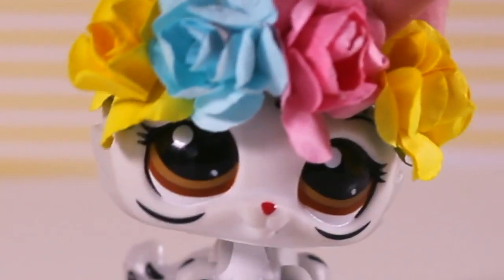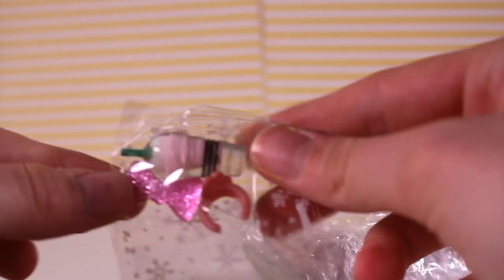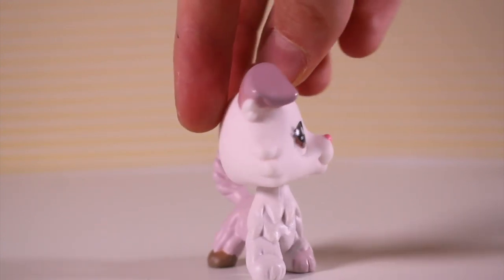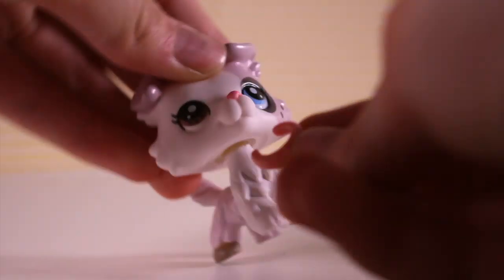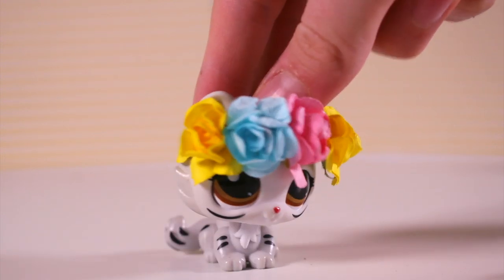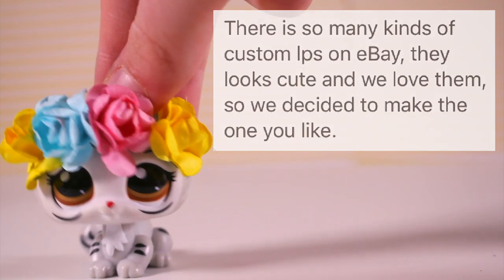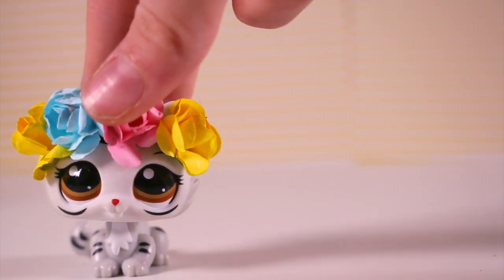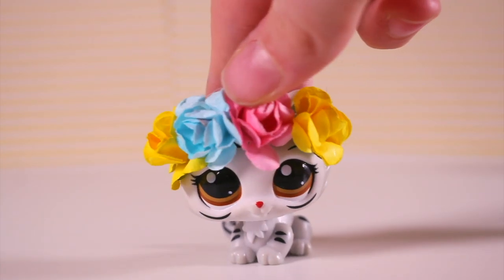REVIEWING THE SUMMER EDITION WHITE COLLIE!?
In today's video, I review an amazing collie by the white collie makers! I hope you enjoy it and if you're interested in buying something of theirs, here are some links to their social media and Amazon platforms!

Hi there, I’m Lily! A girl with a passion for video making and photography! I have currently been making videos; including skits, films, series, toy reviews, hauls, challenges and more, with my mini actors (Littlest Pet Shops, My Little Ponies & more) for almost 5 years! My videos are more for kids and anyone who loves toys!
I absolutely love sharing my videos with you all and am so thankful for all your support and hope you enjoy them and hope you have a wonderful day! 🌈🦄

EQUIPMENT USED:
Camera: Canon EOS 60D
Tripod: MeFOTO tripod
Lighting: Godox Studio Lighting LED500
Editor: Final Cut Pro

Click here☟